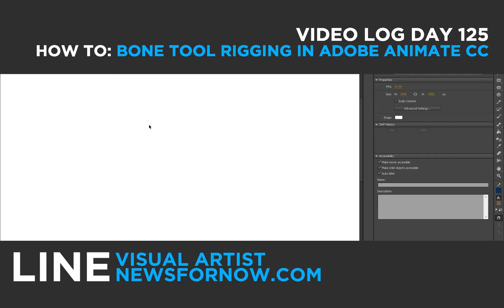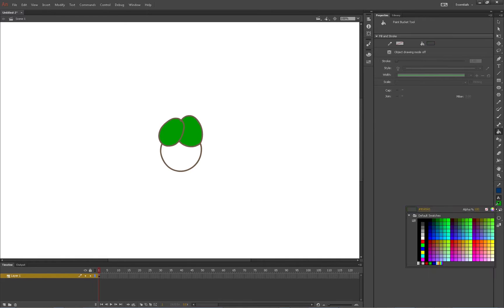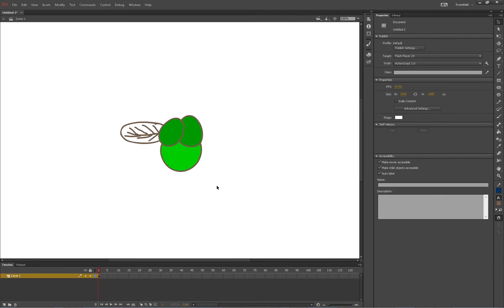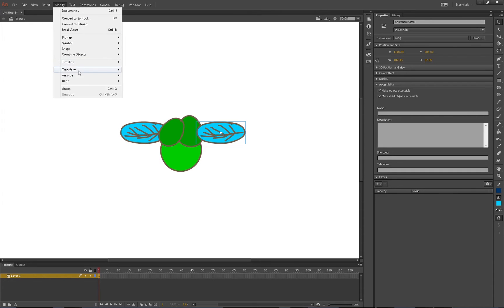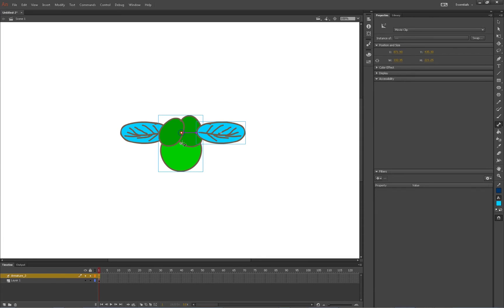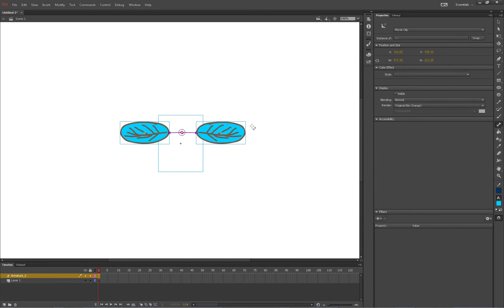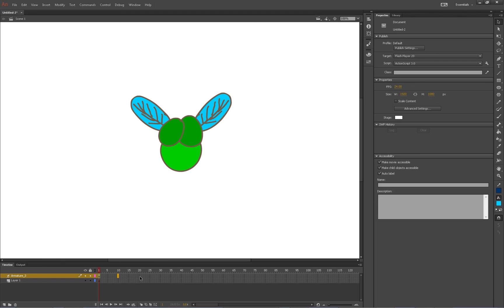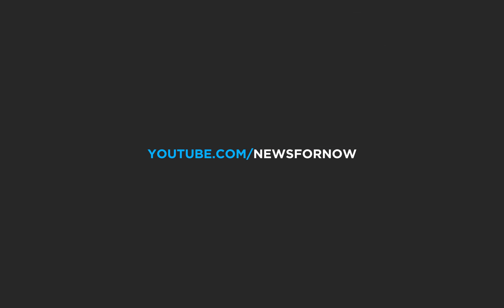How To Do Bone Tool Rigging in Adobe Animate CC for Video Day 125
In this video I show you how to make movieclips and connect them with the Bone Tool and then animated them all within Adobe Animate CC.

-Line